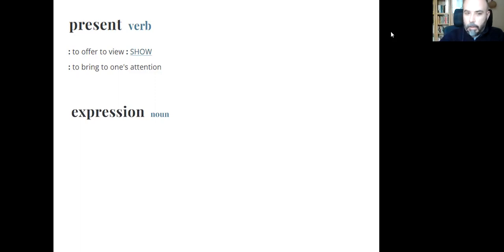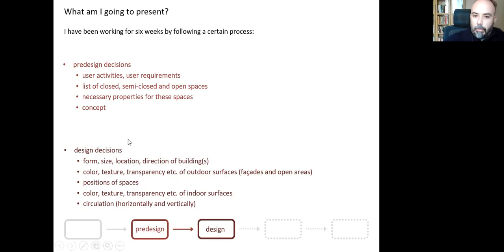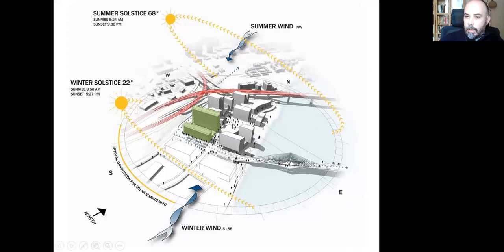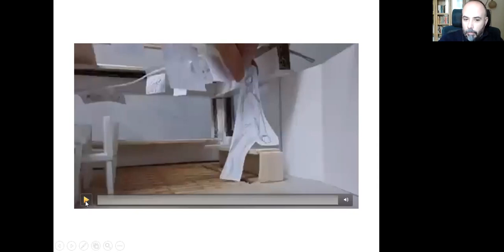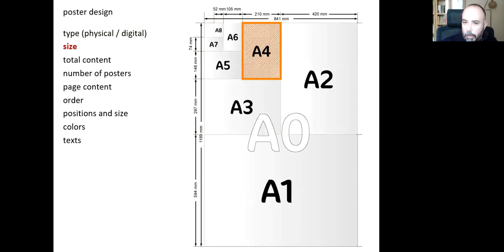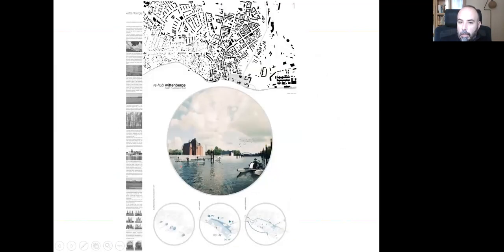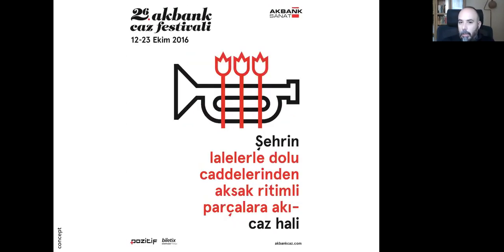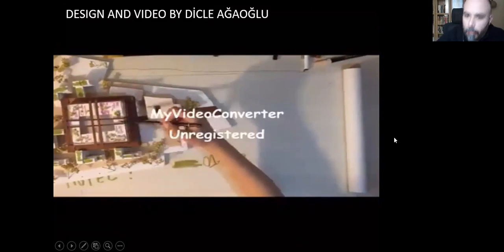architectural design 2 - 10 - designing the presentation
0:00:00 What is presentation? Why do we do presentations?
0:06:27 types of expression
0:08:50 How can we design the presentation?
0:09:17 What are we going to present?
0:13:49 How are we going to present?
0:14:06 determining the timing
0:15:37 ways of expressing
0:19:27 presenting the analysis
0:28:15 presenting the predesign decisions
0:33:24 presenting the design decisions
0:36:22 important principles
0:36:28 always in context!
0:38:33 use 3d and 2d expresions together
0:38:39 plan
0:39:51 indicate the life!
0:41:01 section
0:42:10 elevation
0:42:46 north!
0:43:43 quality
0:45:09 designing the posters
0:46:04 size
0:46:49 contents
0:47:30 page contents
0:50:41 theory of colors
0:53:21 general principles
0:56:23 environmental analysis examples
0:58:48 user analysis examples
0:59:37 predesign and design examples
1:00:50 things we should avoid
1:02:25 color preference examples
1:04:06 using a background image
1:04:29 balance between drawings, diagrams and texts
1:06:31 using a concept as a guidance
1:12:43 be careful about the amount
1:13:40 unusual but clever examples

posters in 1:02:28, 1:02:53, 1:02:58, 1:03:08, 1:03:13 and 1:04:28 was created by Deniz Tuzcuoğlu (I forgot to write her name on slides)

poster in 1:06:47 was created by Esra Cengiz

gif in 1:13:42 was taken from the instagram page of SWAP Office